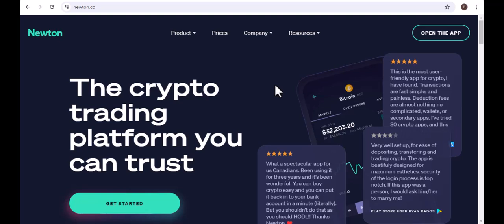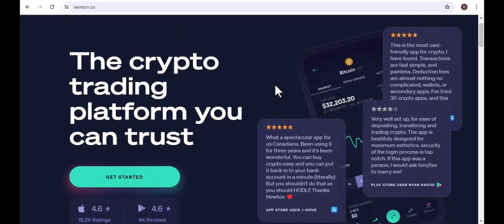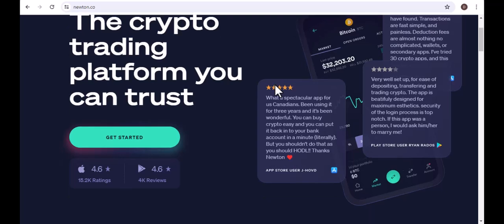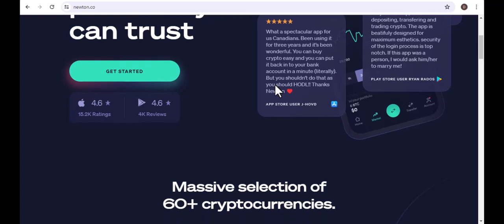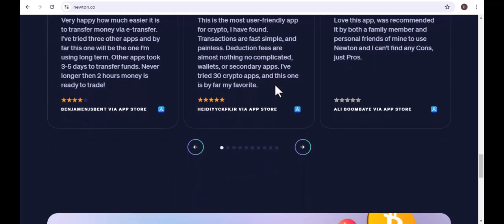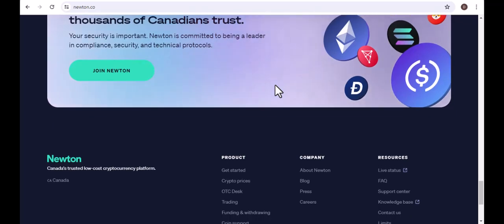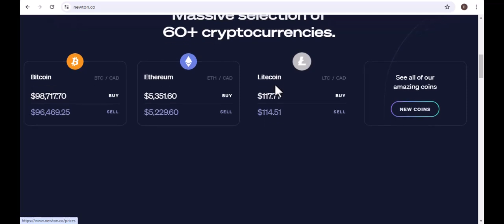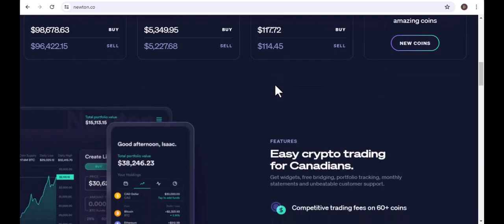Limit orders vs market orders on Newton which one is the best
In this video we talk about Limit orders vs market orders on Newton which one is the best